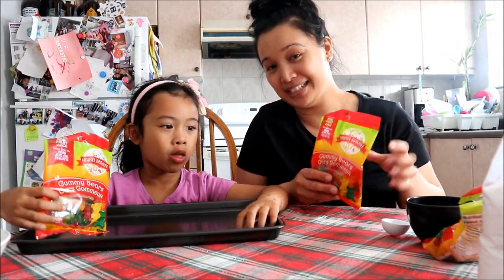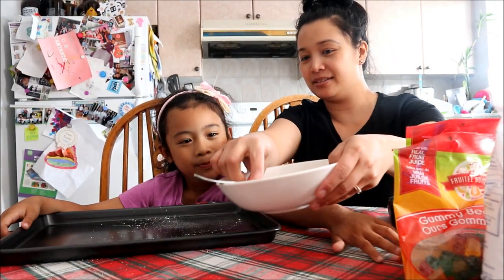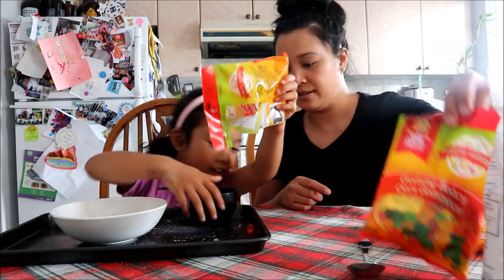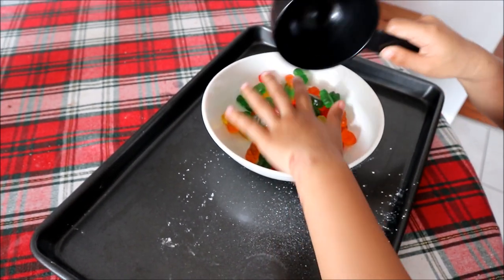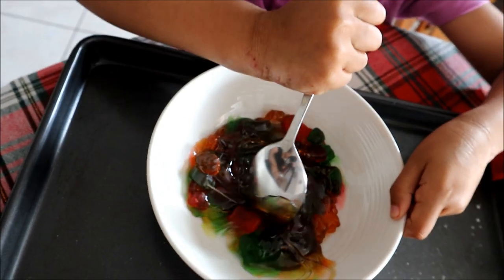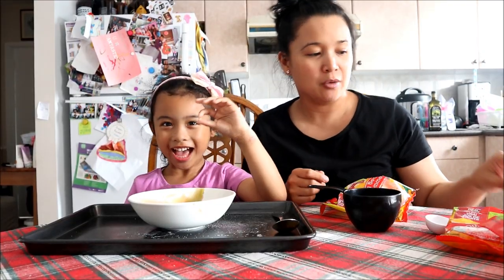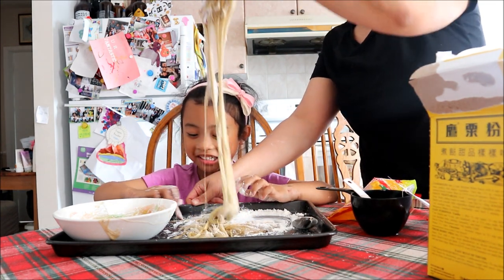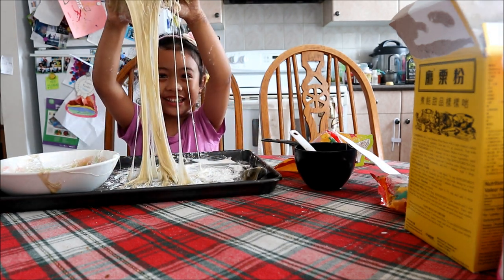Edible Slime || DIY Gummy Bear Slime || It's slime time!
Hello everyone!! Today's video is Addie and I making delicious edible gummy bear slime. Addie's favourite part was being able to eat up the slime as she played with it. Hope you enjoy!!!

Hello friends!!! If you're new to my channel my name is Angie and I have a 15 month old daughter named Isabella, she is my everything. I'm excited to share my journey as a first time mom with all of you along with our new adventure into YouTube. This channel is all about FAMILY, FUN & FOOD. I'm an Early Childhood Educator & Special Needs Teacher so I will throw in some fun activities that kids like, snacks they may enjoy as well as songs to teach your kids from time to time.

I'd love it if you could leave a comment down below and let me know if there is anything in particular you would like to see on my channel or just say hi!